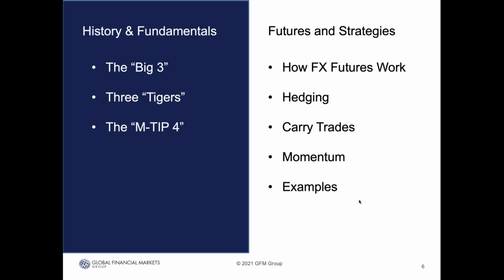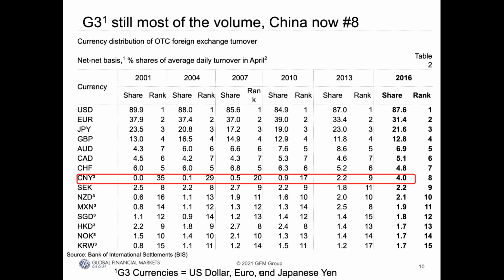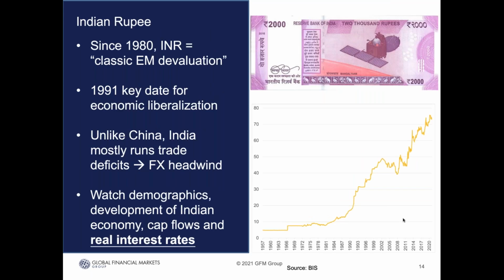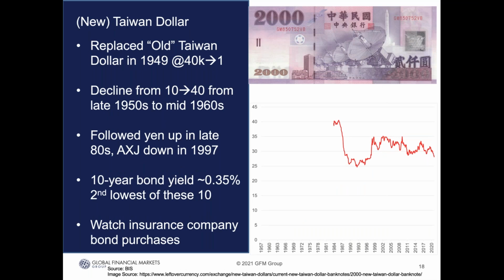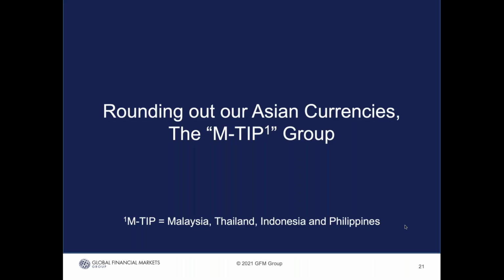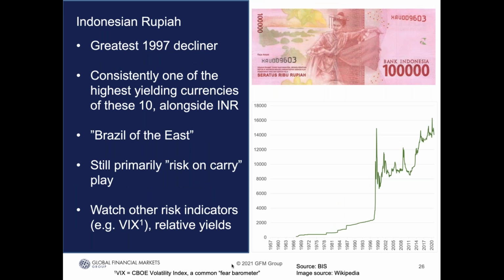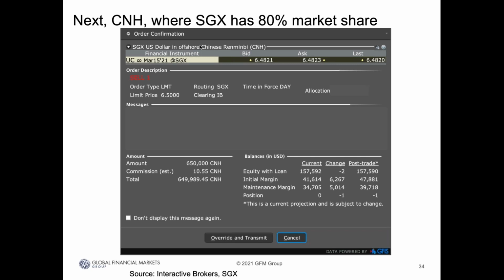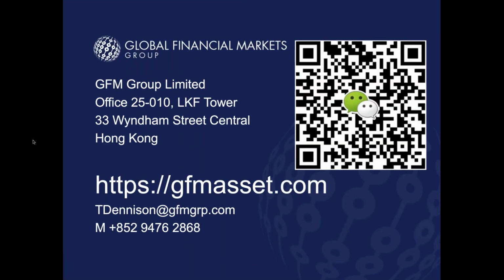Webinar - SGX: Asian Currency Strategies For 2021 and Beyond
Asia is home to 60% of the world’s population and several of the world’s largest and fastest growing economies, so it is important for world-class investors to understand Asia’s currencies and markets.

In this webinar, Hong Kong based wealth manager and Asia veteran Tariq Dennison tells the history and fundamentals of five major Asian currencies: the Japanese Yen (JPY), Korean Won (KRW), Chinese Yuan Renminbi (CNY / CNH), Indian Rupee (INR) and Singapore Dollar, and how these currencies factor into modern investment portfolios and financial plans.